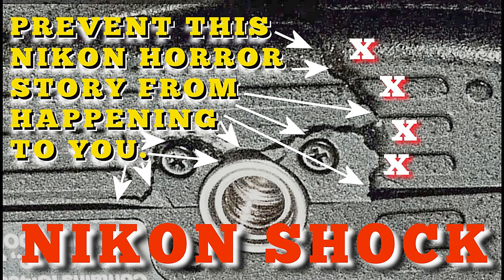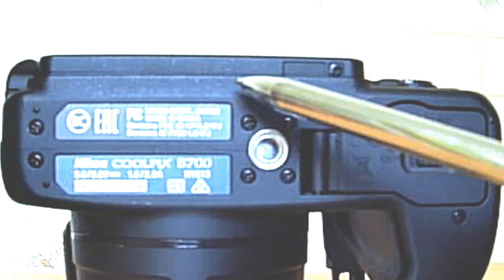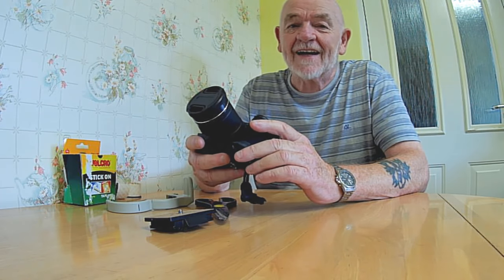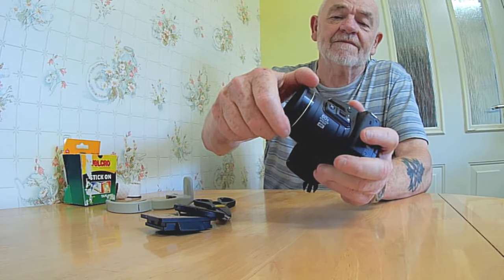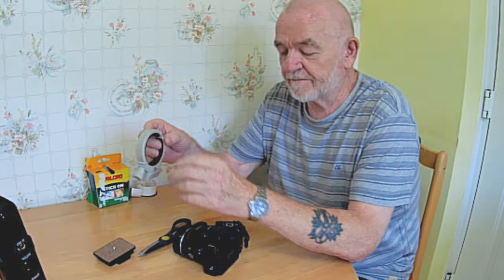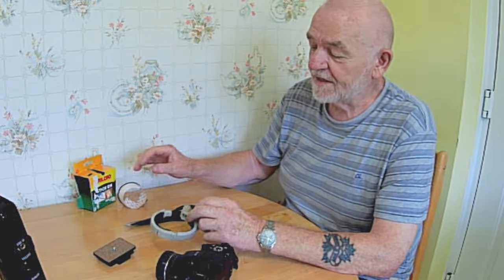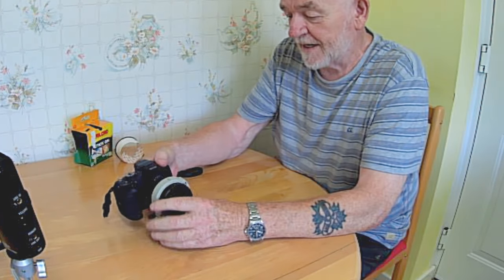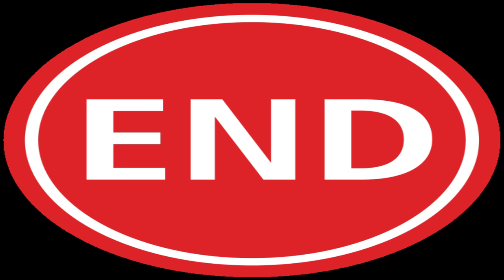NIKON P900 B700 P600 etc BROKEN TRIPOD BUSH SURROUND.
Just checked base of my nikon B700 , and found cracks near tripod socket. Quite a few users on other forums have reported the same and some have lost the camera because it dropped from the tripod.
They changed the position of the Tripod mount on the B700 it far more central but mine still cracked due to using it on my monopod and tripod.
The P900 mount is offset so the mounting has more weight to carry on one side and I am not sure if this makes any difference to what is just a  Nikon design fault.
The forums are full with complaints about this fault.
Here is the cure if you wish to use it with a monopod or tripod in safety.